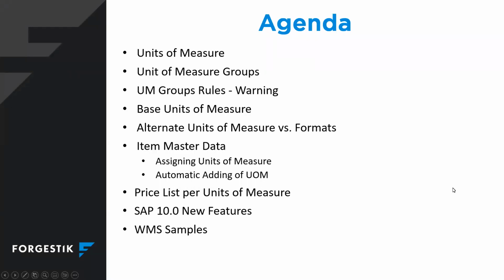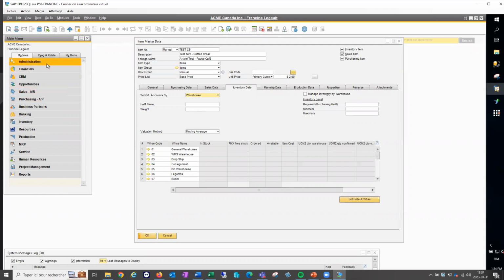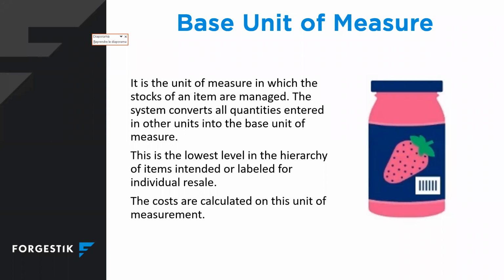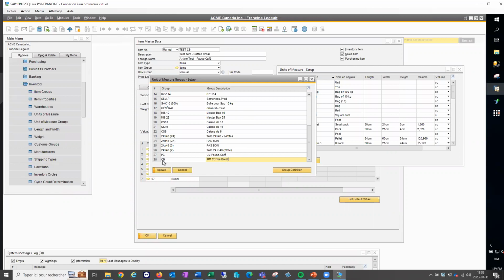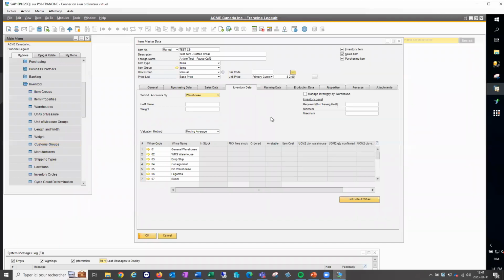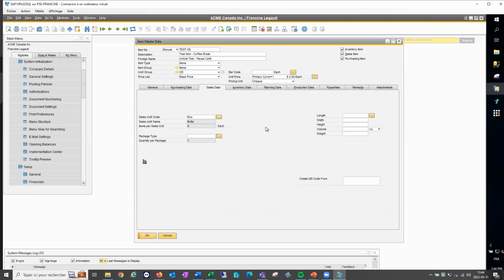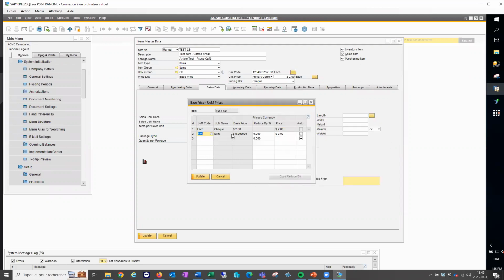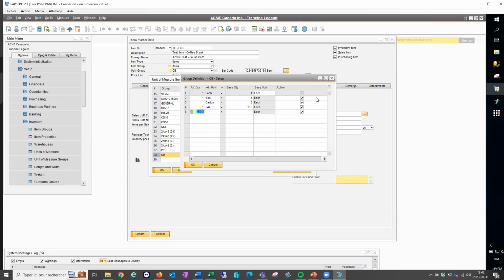Webinar | Coffee Break from Forgestik | How to manage and when to use units of measure groups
Forgestik bi-weekly webinars on SAP Business One: Tips & Tricks | March 31, 2023 | How to manage and when to use units of measure groups – with Francine Legault